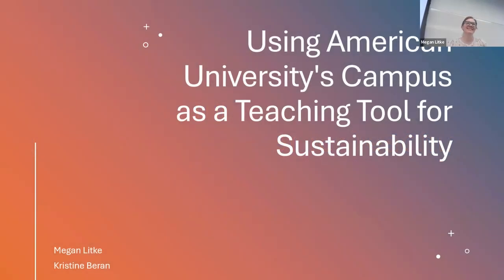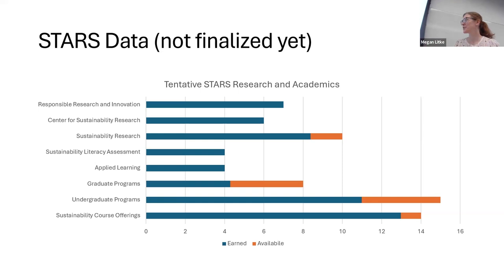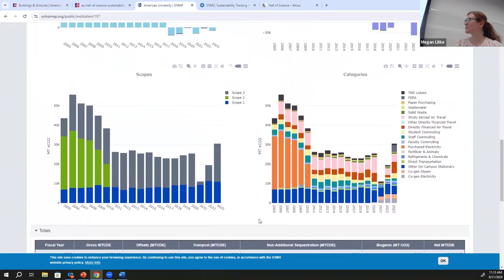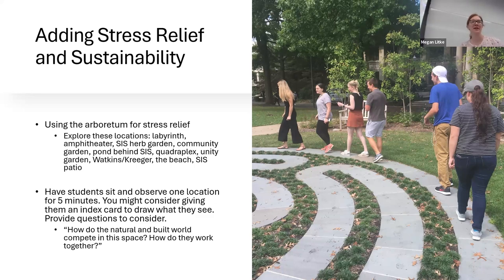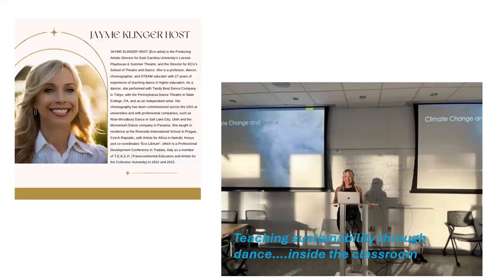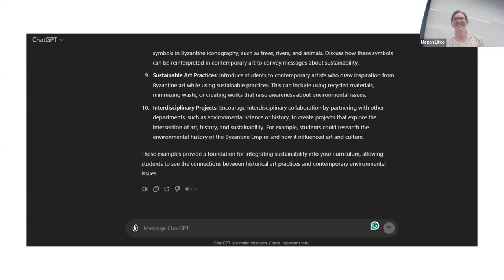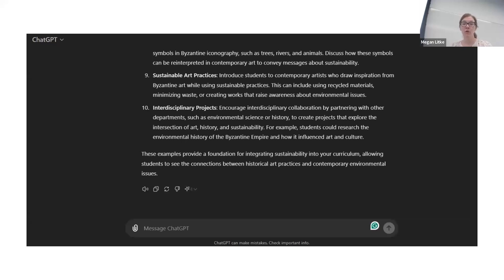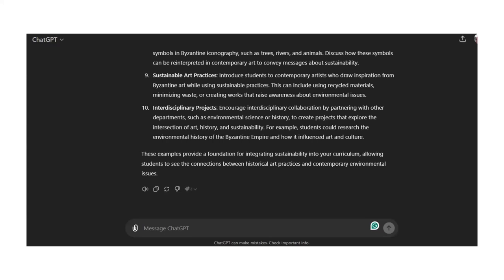1002: Using American University’s Campus as a Teaching Tool for Sustainability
Presenters: Megan Litke (Director, Office of Sustainability) and Kristine Beran (Professorial Lecturer, CAS | Environmental Science

Join us to learn about opportunities to use AU’s campus in your classrooms. From addressing real world challenges that exist right here to analyzing data related to sustainability, your class can play a role in connecting AU’s students with their campus in a more meaningful way by using sustainability. We will share examples and provide access to tools that will allow students to go beyond AU’s campus as well.